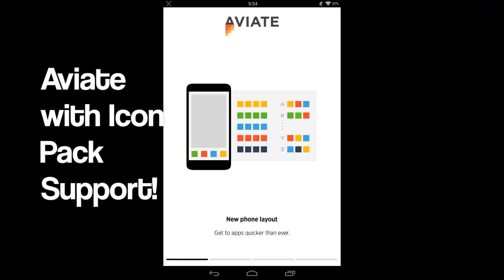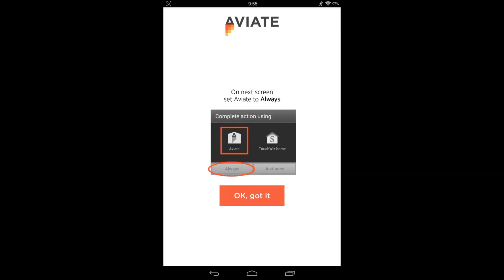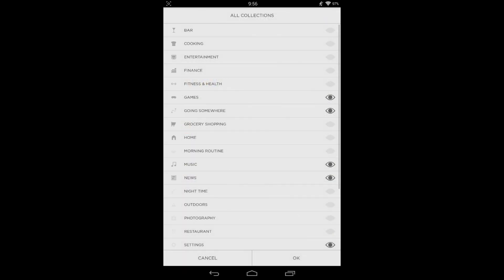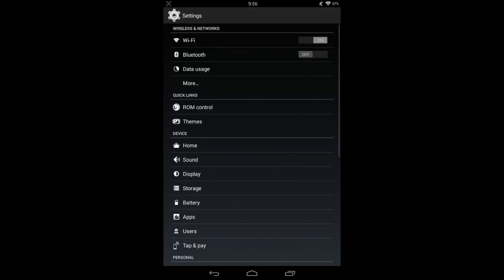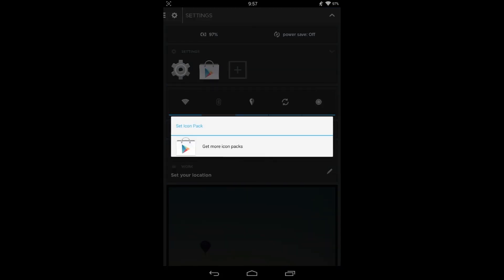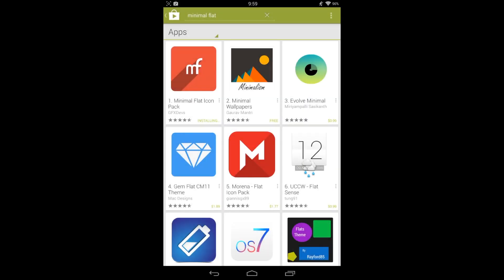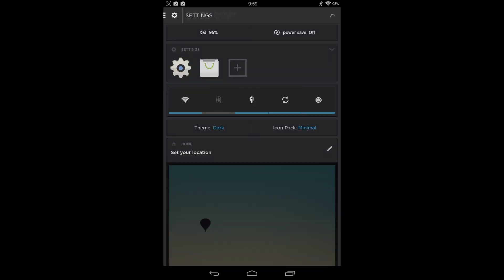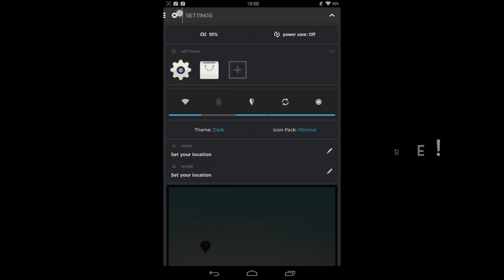Homescreen Makeover: Aviate Icon Pack Support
This video is about Aviate Now Has Icon Pack Support